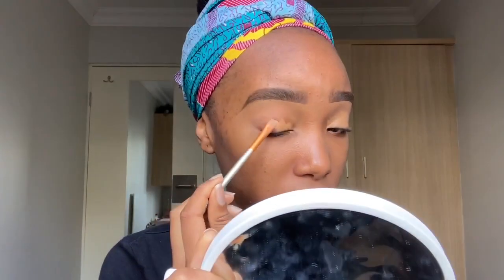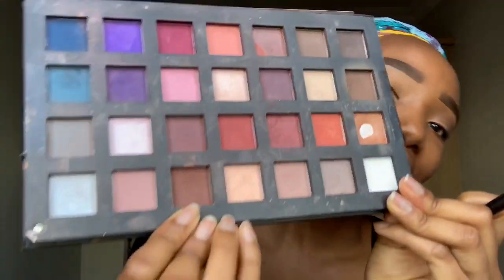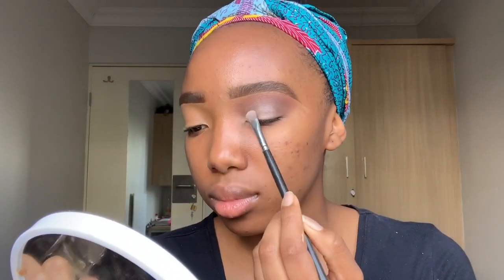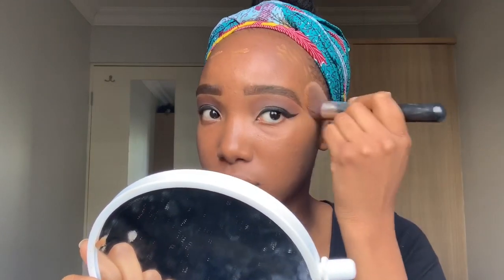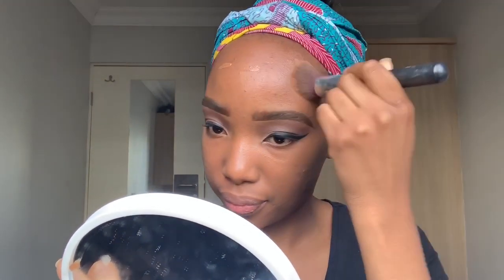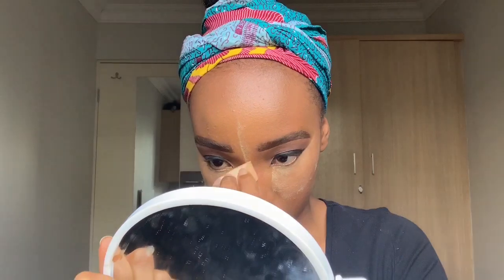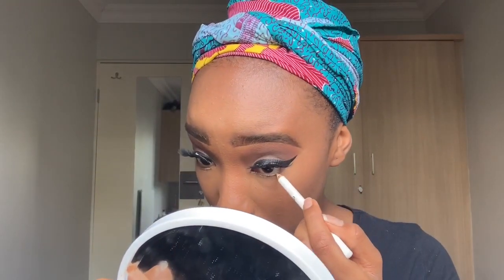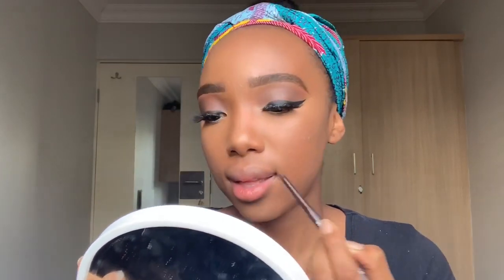Budget beauty makeup tutorial Part 2 || South African Youtuber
Hey Everyone!

All products used in this video are found in Budget beauty part 1 do check it out, all the most affordable best make up adding up to just R1300 unbelievable 🎉🎉🎉

Xoxo
Limpho